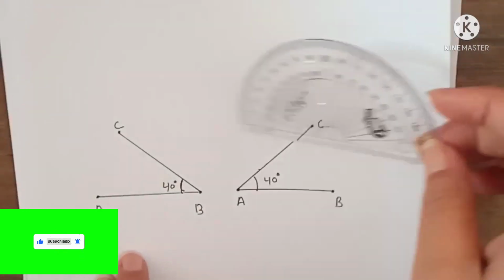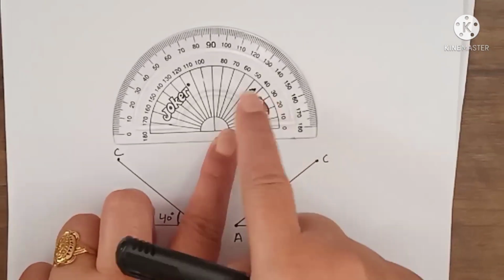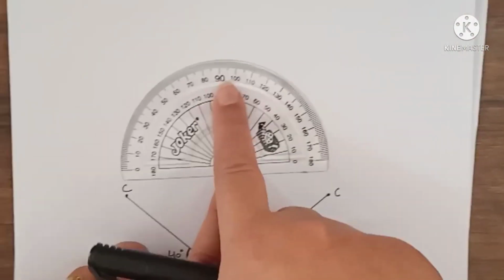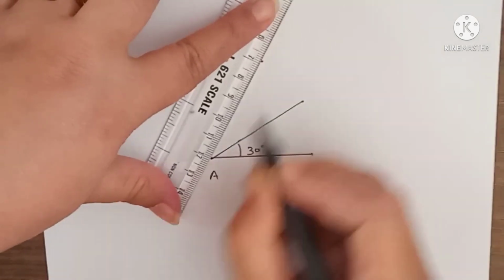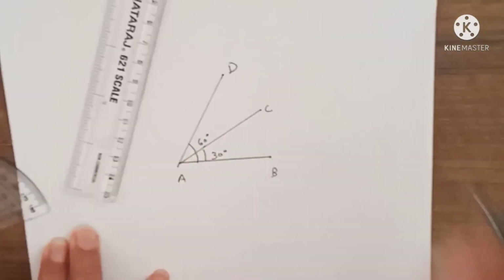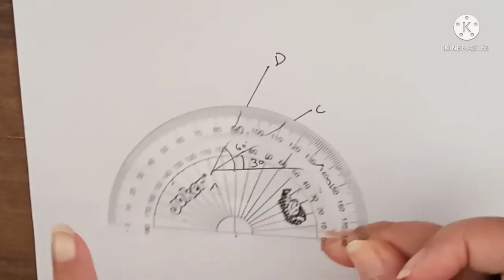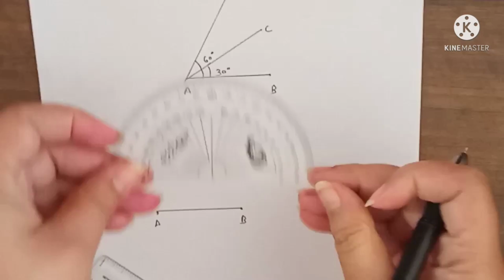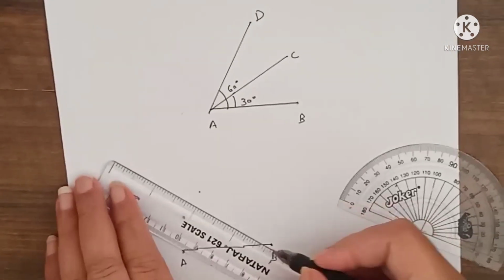How to make angle by using protector/ measuring of angle with protector